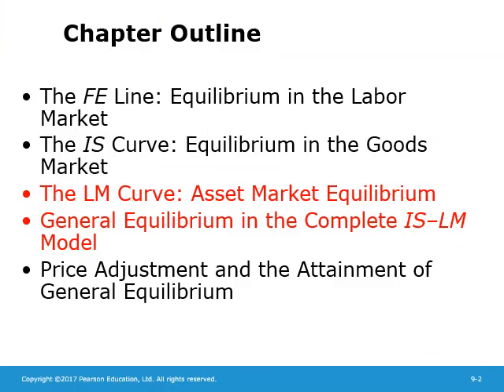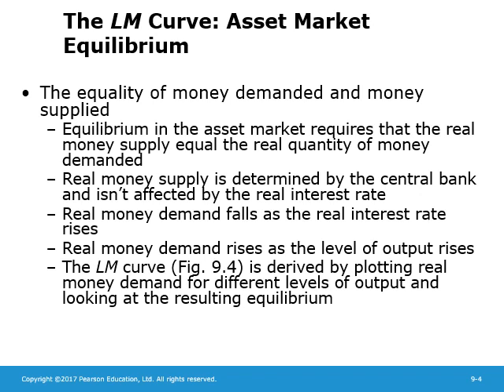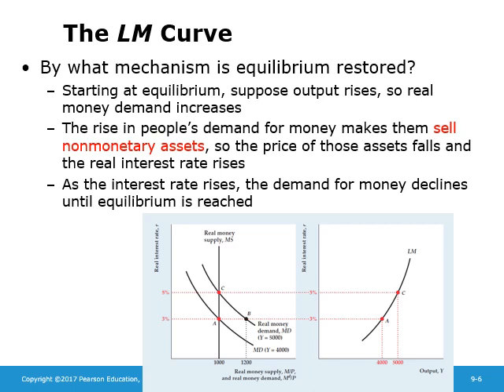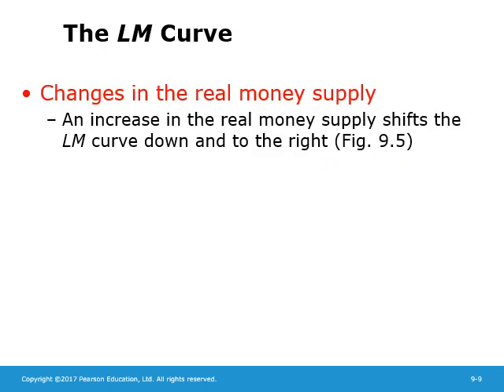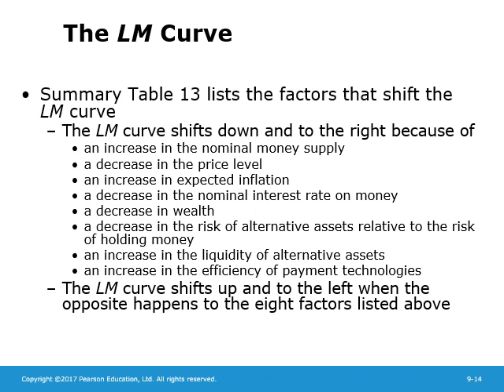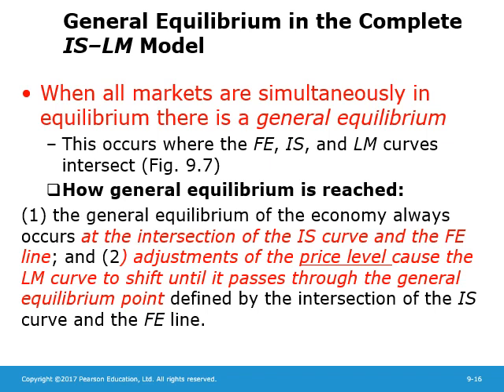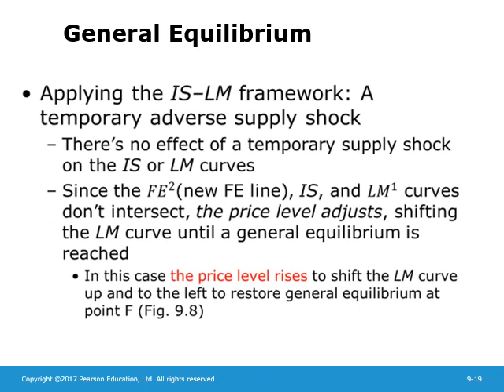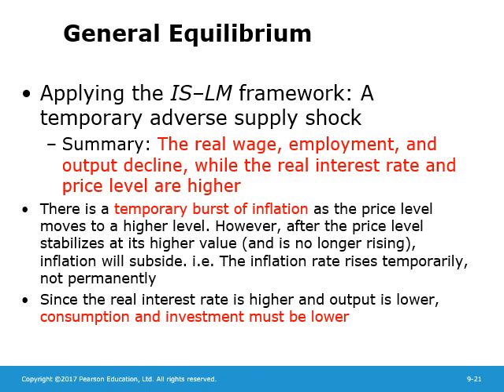Macroeconomic Theory - Ch 9 IS-LM Part 2, Lec 3, Second level, Eng Section, Dr. Yasmine Kamal